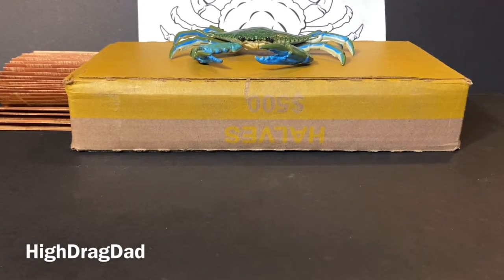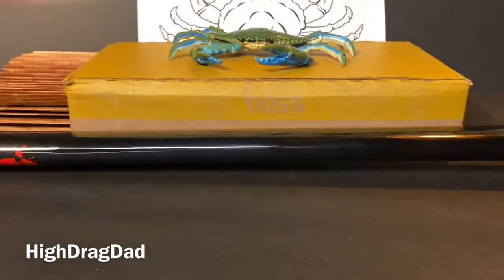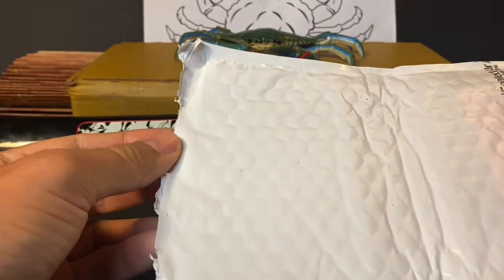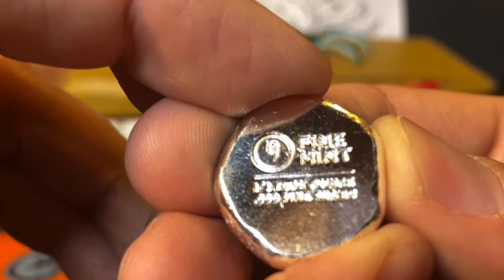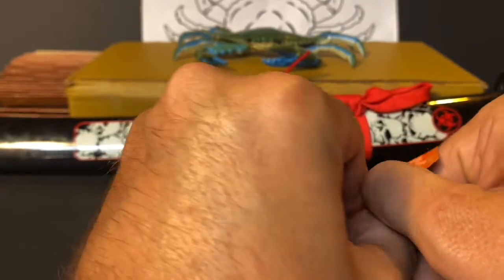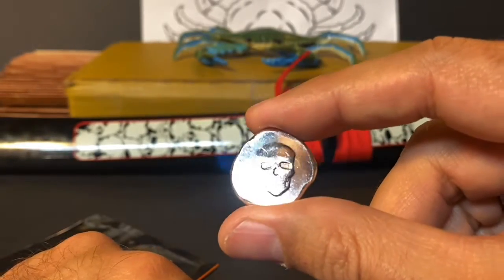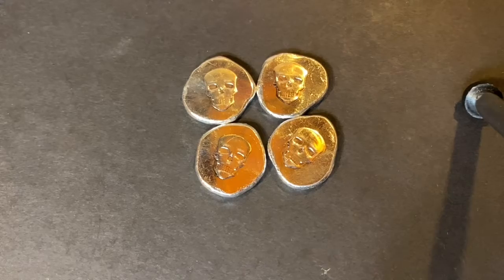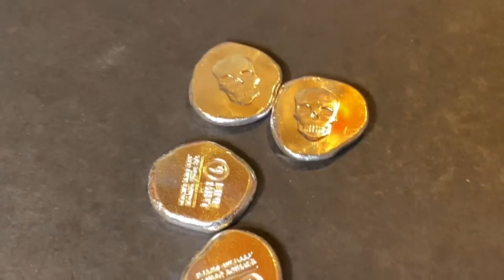Silver Unboxing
I got some silver in the mail today. Let’s check it out!